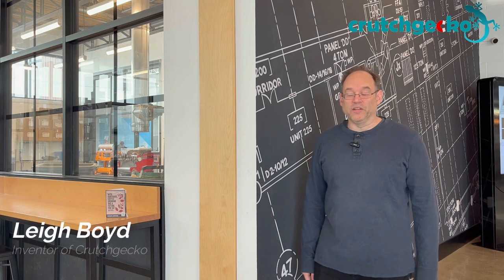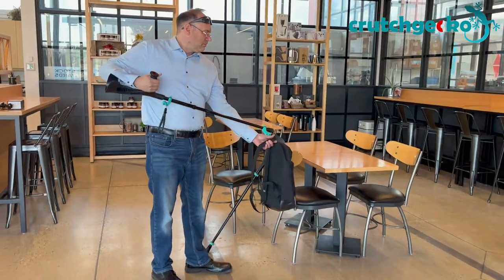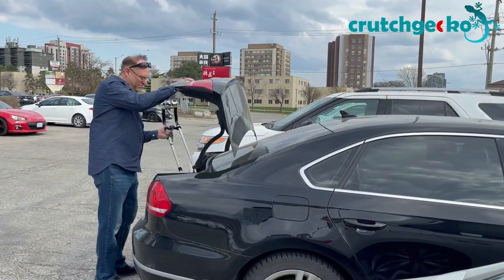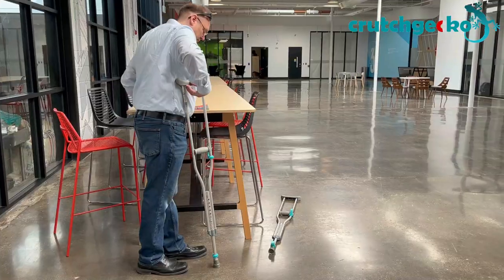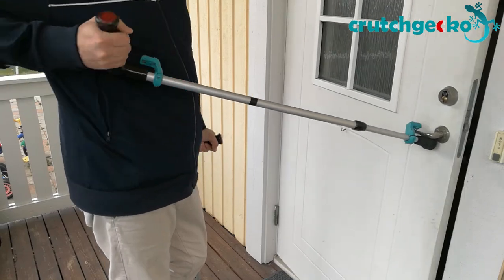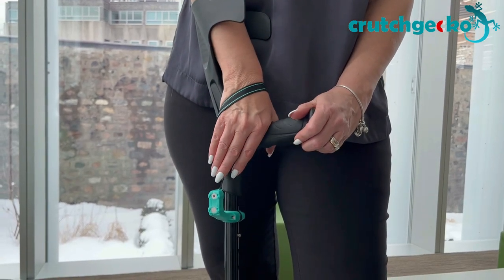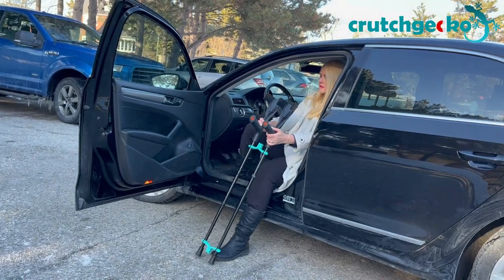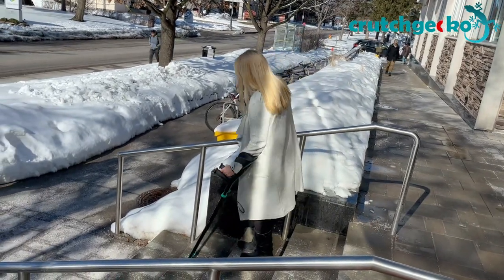Walking and climbing in stairs with forearm or platform crutches. Magnetic holder mobility aid.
With the advent of ultra strong rare-earth magnets, we can now manage crutches with this all-in-one accessory which offers unparalleled safety, stability and convenience.

Crutchgecko is a multitool which crutch and cane users will enjoy:
It gives a feeling of energy and independence as if frees up your hands for everyday tasks, reduces crutches falling over, helps you hold the handrail while climbing stairs, and many more exciting features!

Here's what some of our crutchgecko fans are saying:

     "This should have been invented this 25 years ago"

     "This deceptively simple new invention is for crutches what cupholders were to the automobile.  In the future every crutch will be equipped with such a device, and we will wonder how we survived without it"

     "Walking with crutches should not have to come at the price of losing the  use of your hands."

Which feature was your favorite?  Please share your thoughts, tell us about a frustrating experience where your crutches or cane got in your way, or let you down when you needed it most.

Crutchgecko: The helpful little critter!